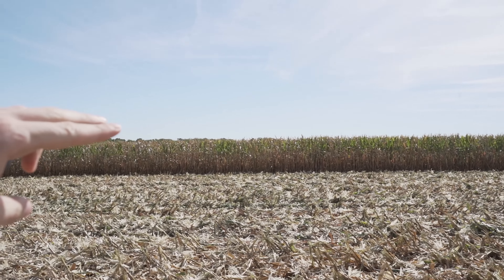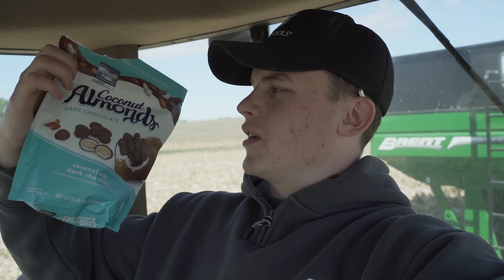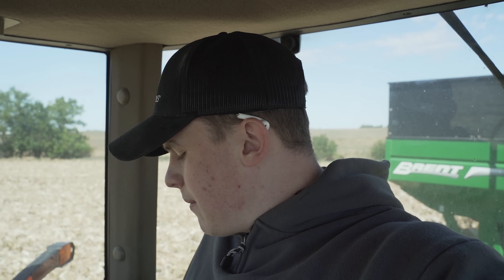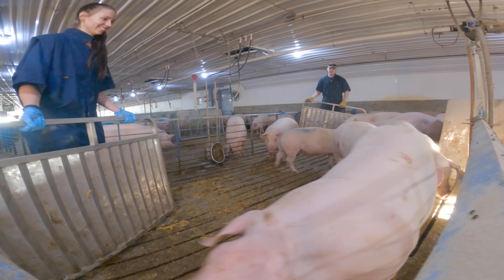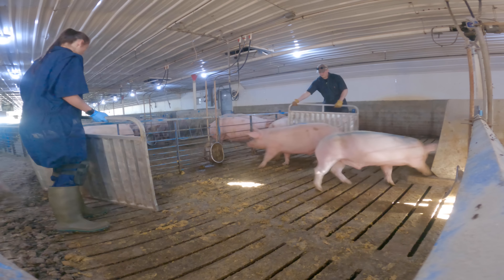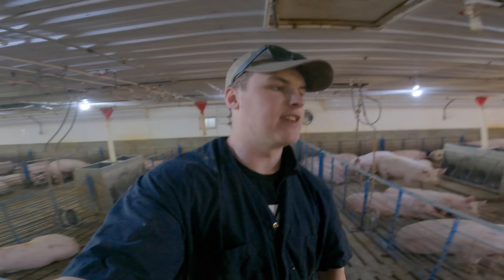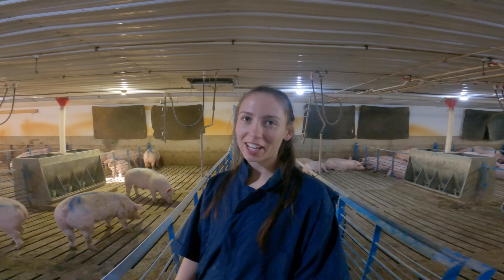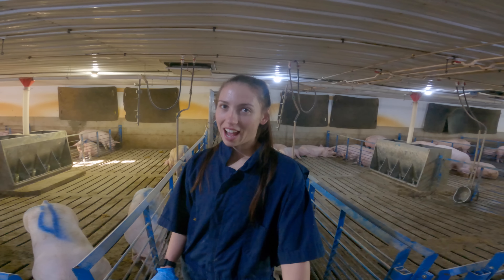Corn Harvest & Sorting Pigs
In this one the boys continue on with corn harvest making their way south of the farm. Then it’s on to sorting 3 loads of pigs with Kat for tomorrow morning's loads.

Welcome to it! This’ll Do Farm is a 6th generation family farm located in Southeast Iowa that is run by a father-son duo Tork and Sawyer. Sawyer and Tork are the force behind their family farm taking care of pigs, along with farming the family’s acres. Together, they promote agriculture in a positive light by recording their day-to-day life’s on the farm. Both Tork and Sawyer have a burning desire to grow the farm bigger and bigger and hope to showcase to the world what it takes to be a farmer. Come along for the ride!

Special Thanks To Our Signature Partner!Barn Tools
The BarnTalk alarm starter kit is $150 OFF! Optimize your barn environment today!